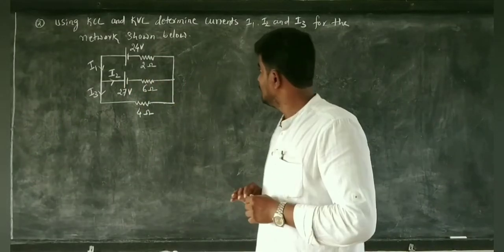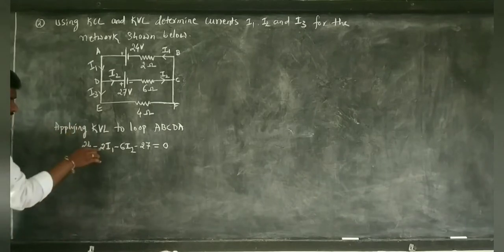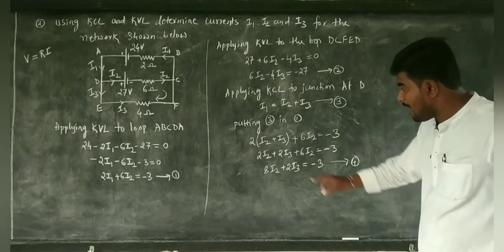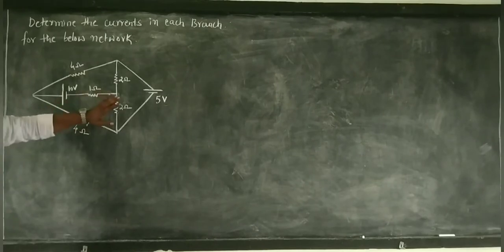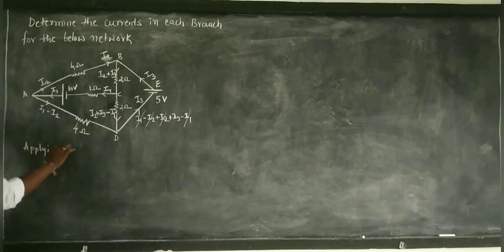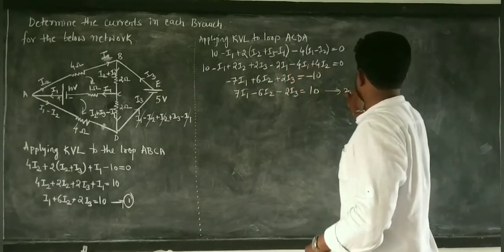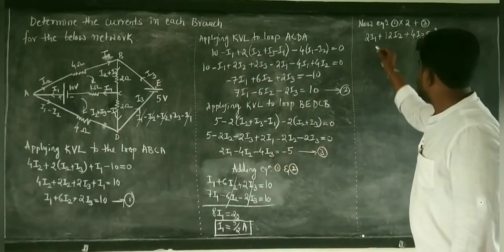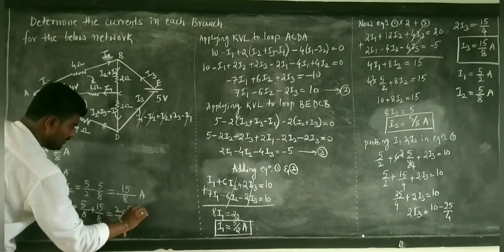Current Electricity-6 Numericals based on KCL &KVL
In this video i have solved some of the important electric circuits and determined the currents using kirchhoff's Current law and kirchhoff's voltage law in a very detailed way with simple tricks.

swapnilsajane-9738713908